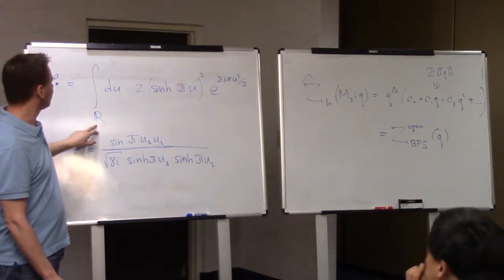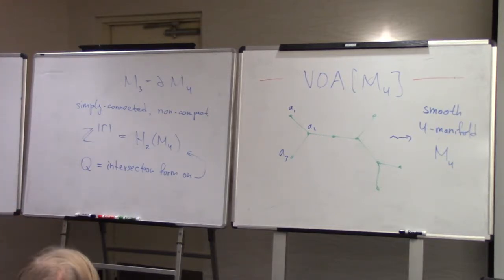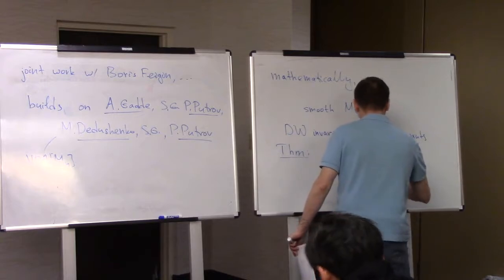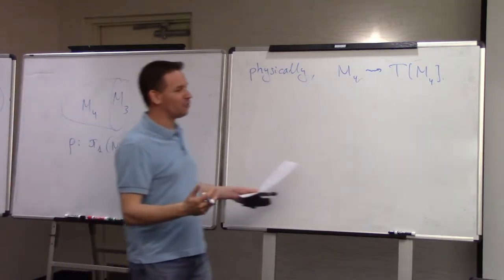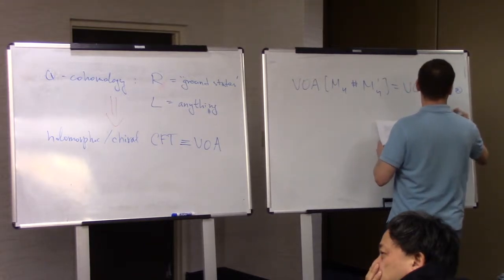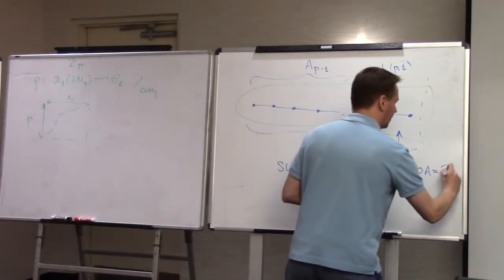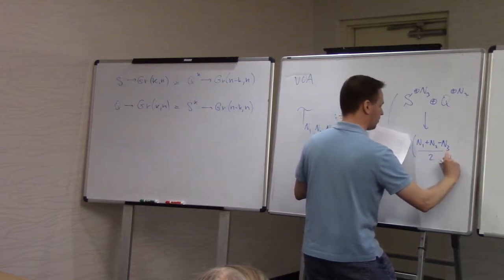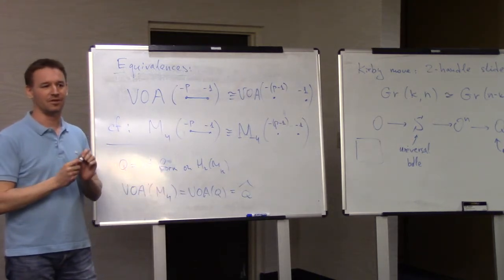S. Gukov: VOA[M4], 02-02-2018